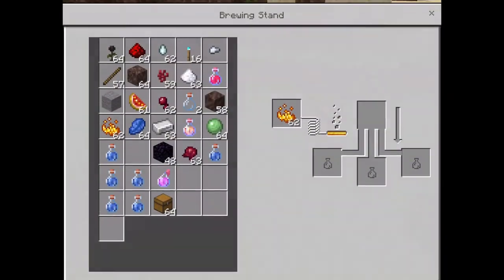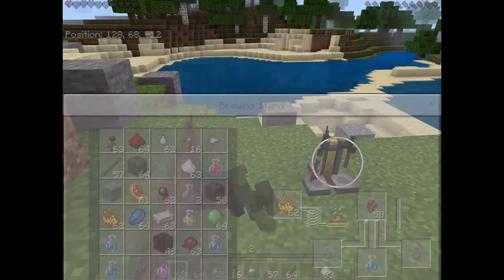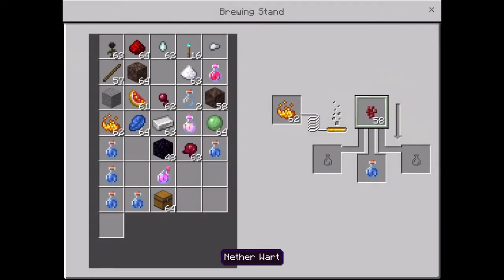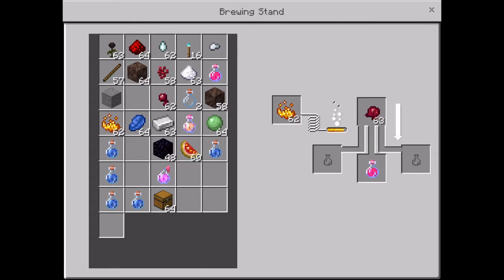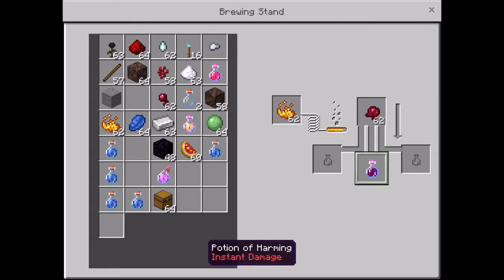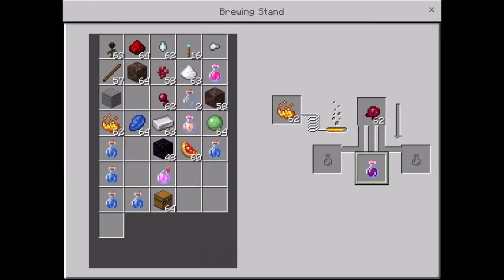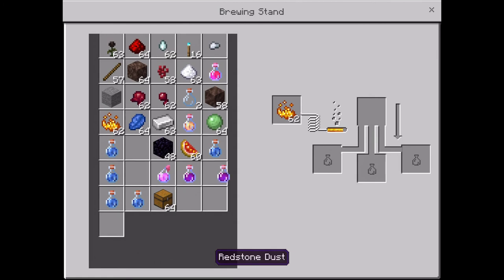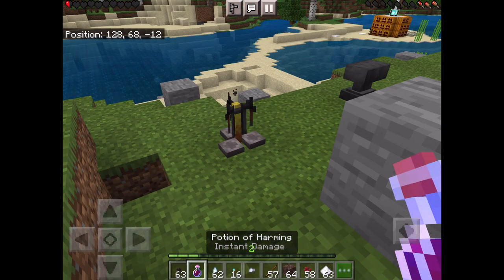(How to make a harming potion) in Minecraft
Skyythegamer01

Akthegamer02